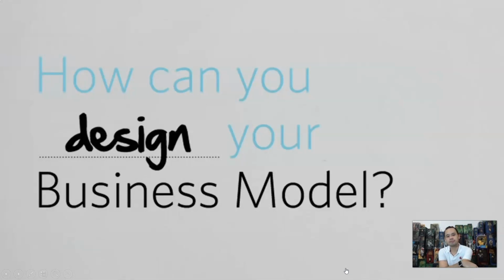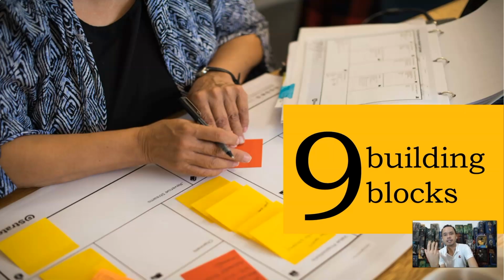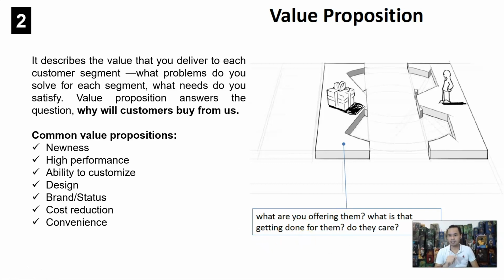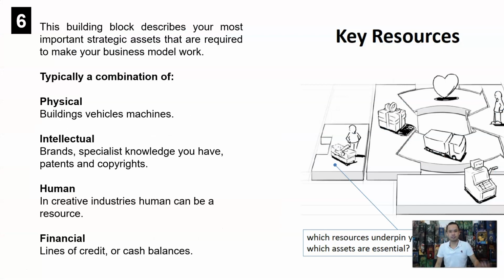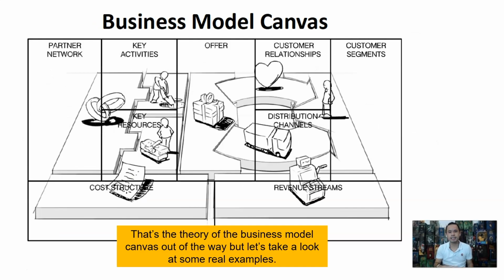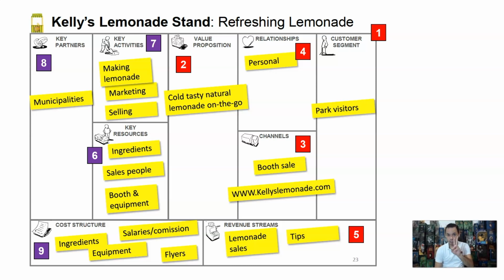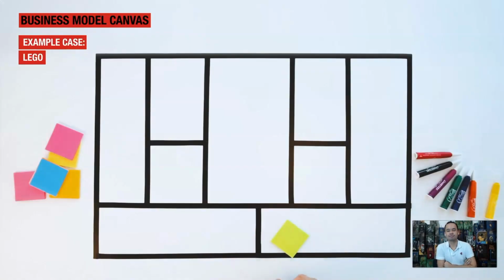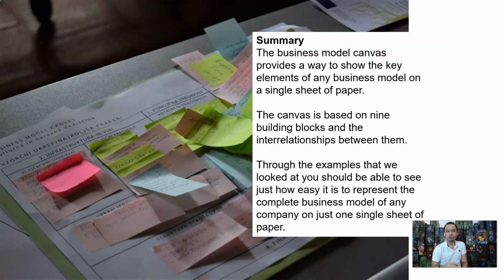ENT300 ODL Lecturing: Business Model Canvas